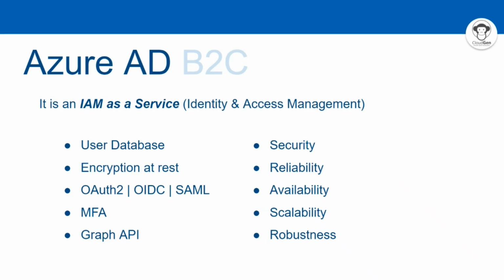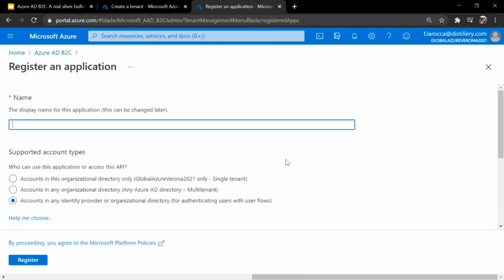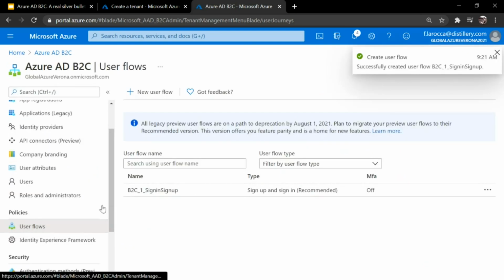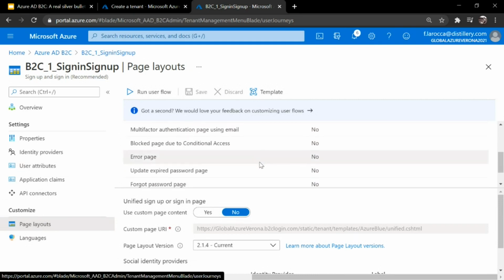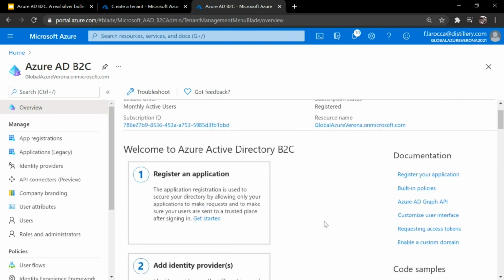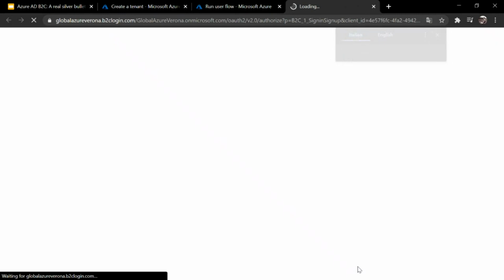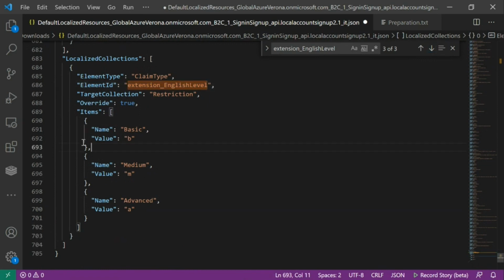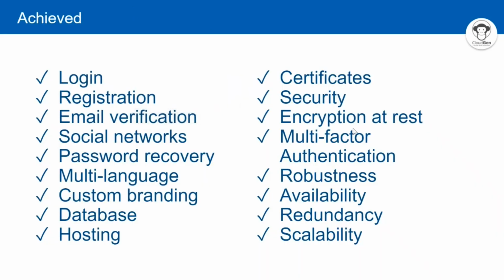Global Azure 2021 - Azure AD B2C: A real silver bullet